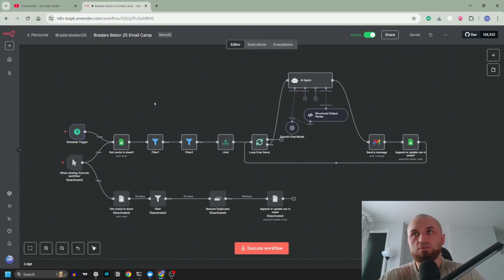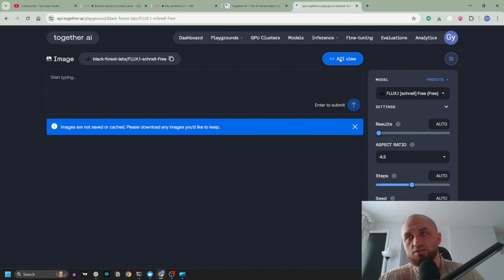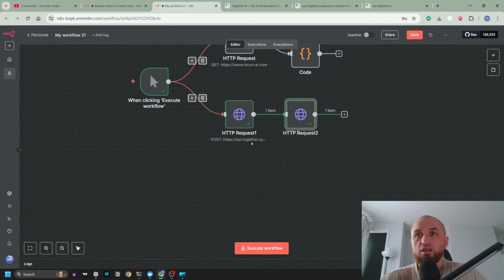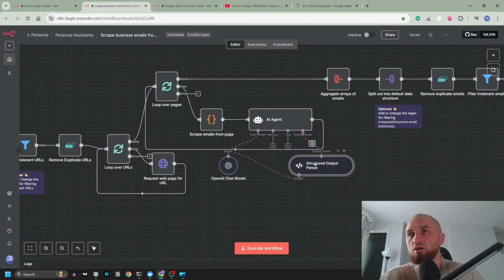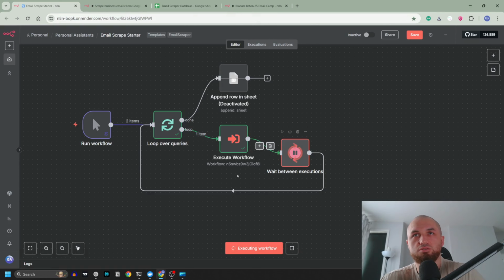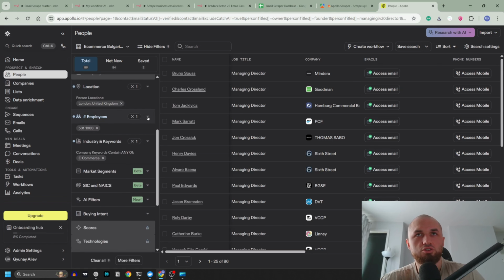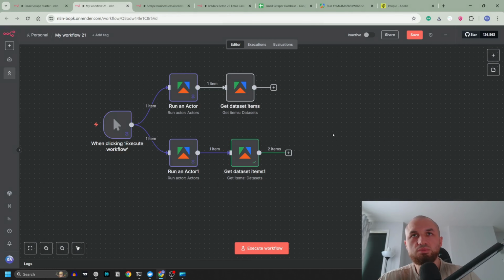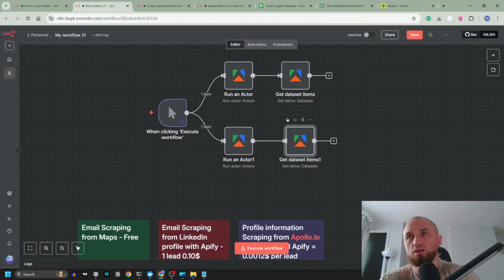Scrape Emails Automatically (Google Maps + LinkedIn + Apollo)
Learn to automate anything with free tools. Tutorials, templates, and a community of builders.

WHAT YOU’LL LEARN:
• How to use the HTTP Request node in n8n
• Scrape emails from Google Maps, websites, LinkedIn, and Apollo
• Clean HTML for AI agents
• Automate with UpWork, Apify, and Together AI
• Personalize cold outreach using scraped data

TOOLS USED:
• n8n
• Apify
• Together AI
• Google Sheets

WHO’S THIS FOR:

Solo founders and freelancers who want to build scalable lead-scraping automations without writing full code.
TIMESTAMPS:

00:00 Manual scraping sucks

00:06 What you’ll learn in this video

00:21 How HTTP Request node works in n8n

01:03 Scraping Google Maps with n8n

05:00 Clean HTML using markdown/code nodes

06:00 Using AI agent to extract contact info

08:00 Send POST requests to APIs

11:00 Automate image generation with Together AI

13:00 Delete Stripe subscriptions via API

16:00 Scraping LinkedIn with Apify

25:00 Use Apollo + Apify for bulk scraping

35:00 Filter results and send cold emails
IMPORTANT NOTE:

⚠️ Some Apify features require a paid plan

⚠️ Apollo email scraping requires verified emails

⚠️ Free-tier users should remove AI agent calls to avoid token costs